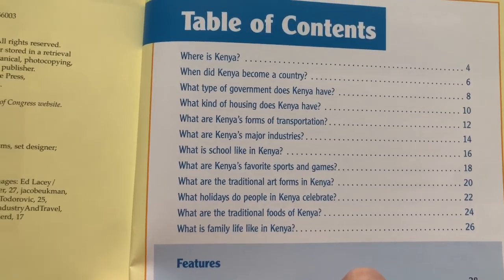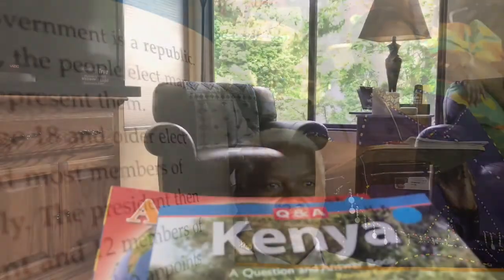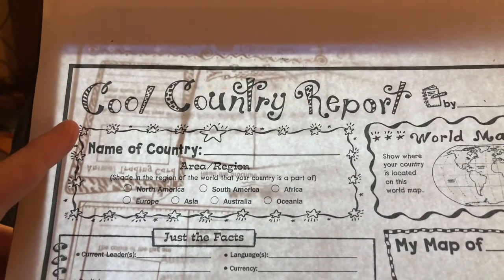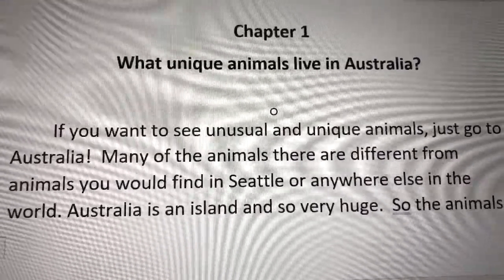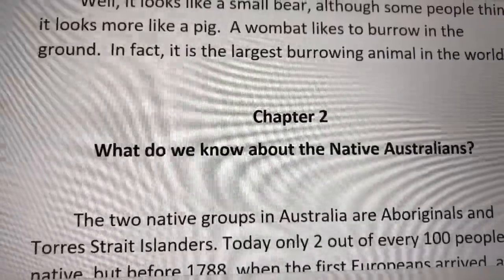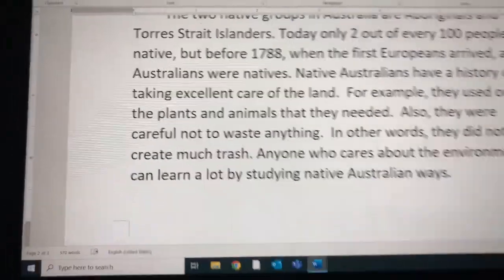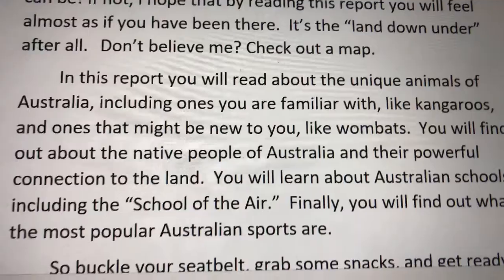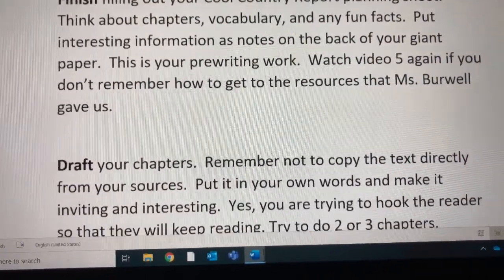Video #6 Writing a draft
Country Reports 4th grade